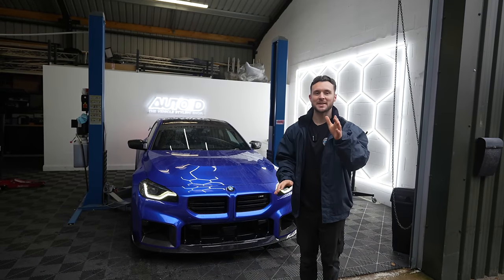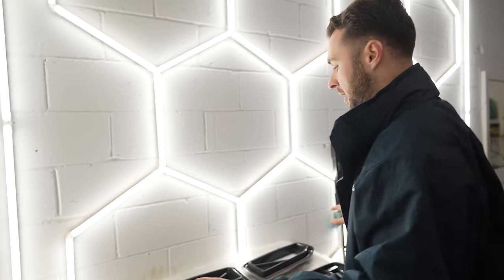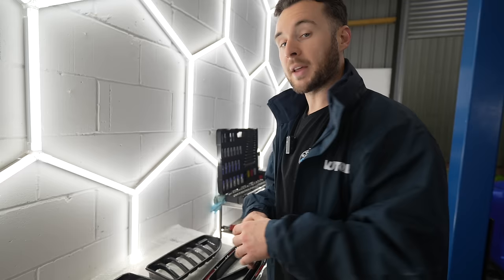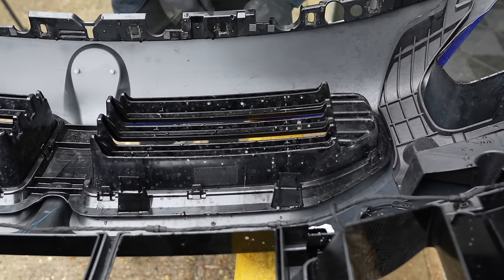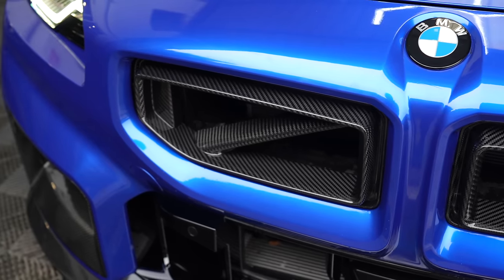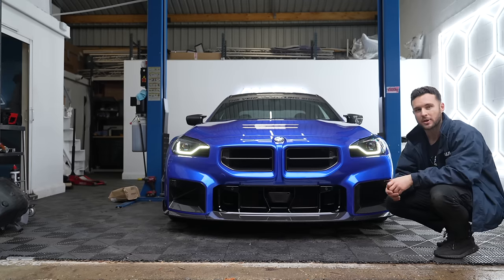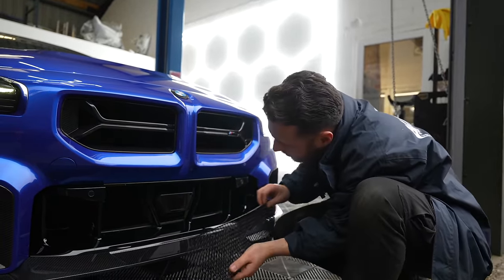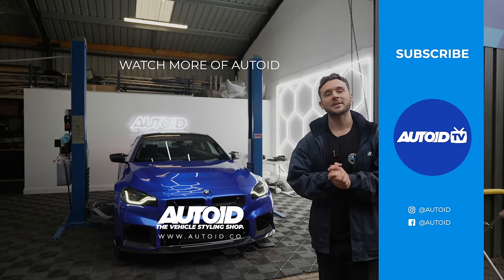WHAT G87 M2 GRILLE SHOULD I BUY & WHY? (ADRO, TRE's & ALPHA-N)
Time to give the G87 M2 a front-end upgrade! In this video we show case the top of range G87 M2 grilles from ADRO, TRE, and ALPHA-N.

Each grille has unique traits, so you can choose the one that perfectly complements your style. So we've created a more in-depth video show-casing each Grille on our Shop Car G87 M2 in more detail.

🚗 About AUTOID:

AUTOID is a UK-based automotive styling business, dedicated to offering premium styling products for distinguished vehicle makes. Our commitment to quality and precision has positioned us as a trusted name in automotive aesthetics.

We can't wait to have you along for the ride!